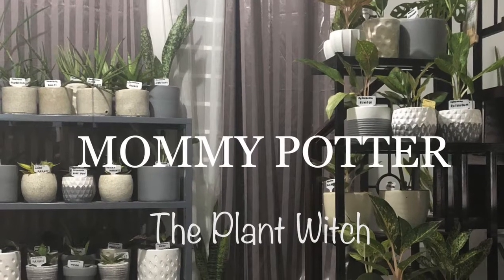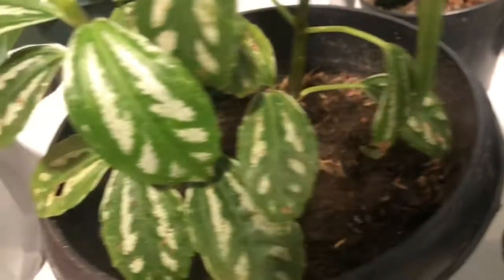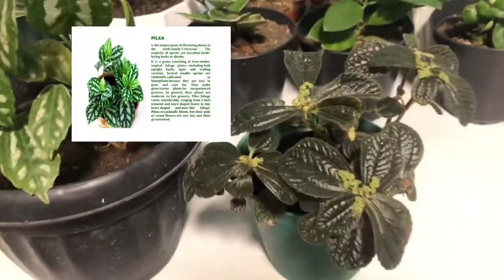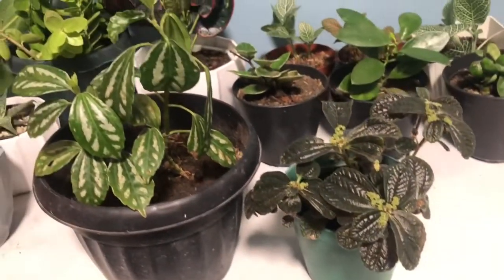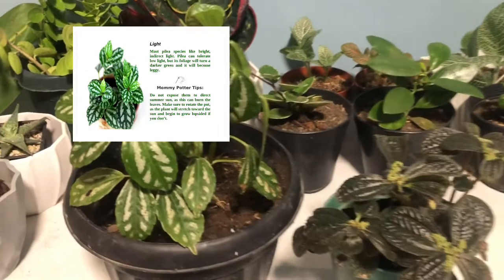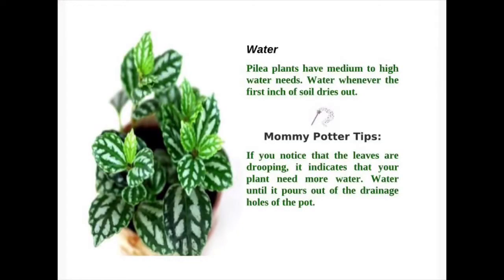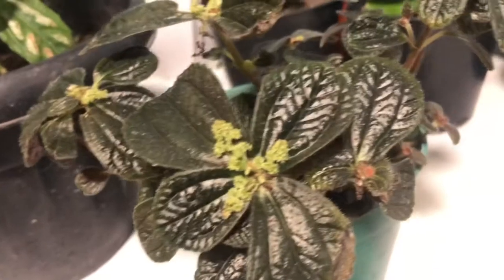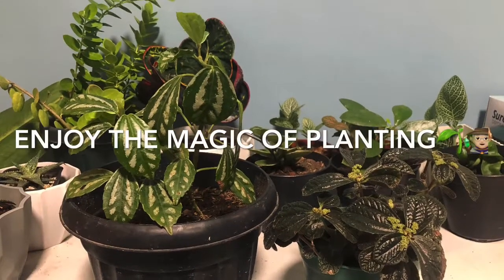Pilea Care - Day 29 of 30 Houseplant Care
Pilea are houseplants with attractive foliage. They are fairly low-maintenance. This video will provide you basic care tips for Pilea.